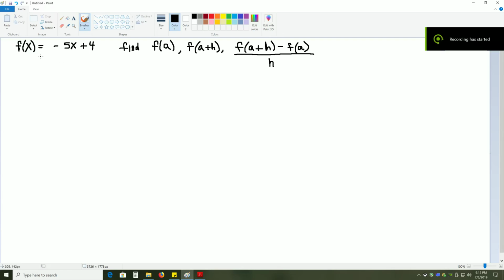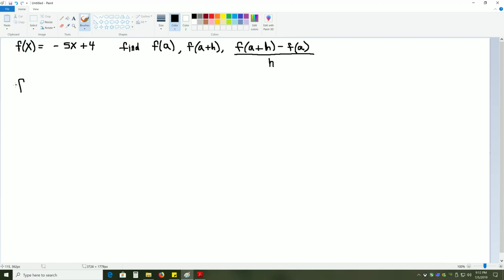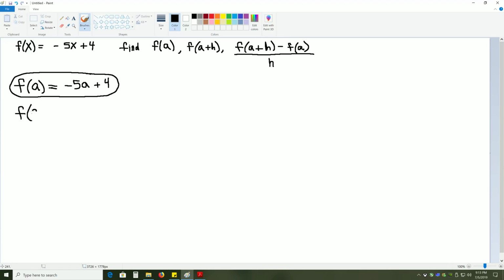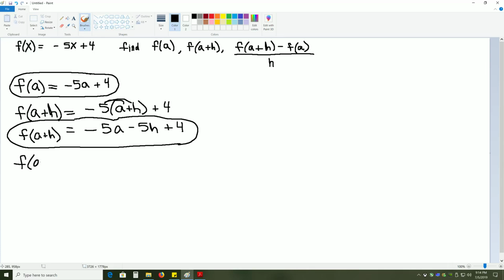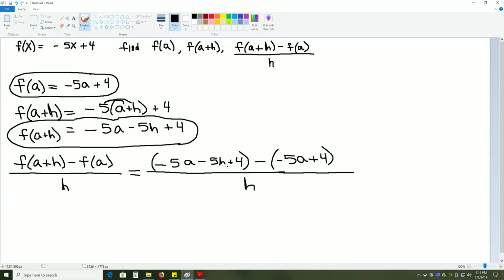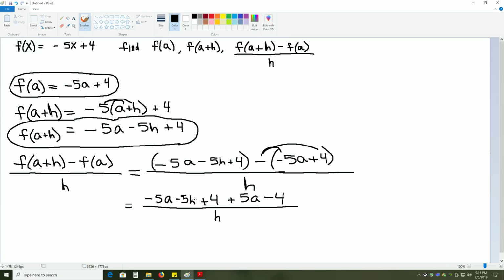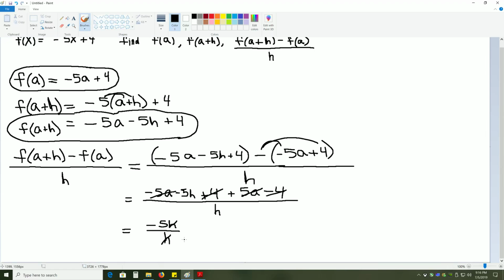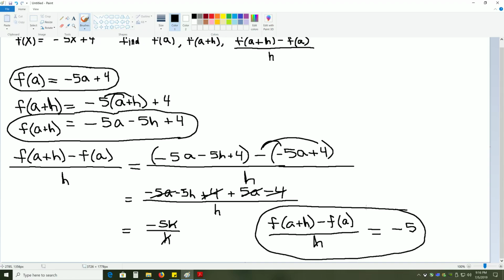College Algebra Chapter 3.1: Function Values